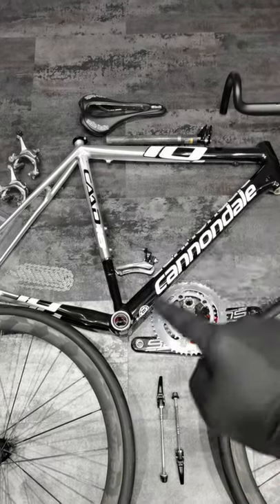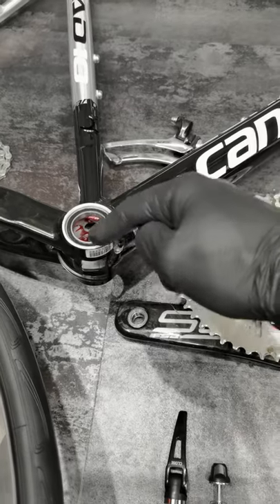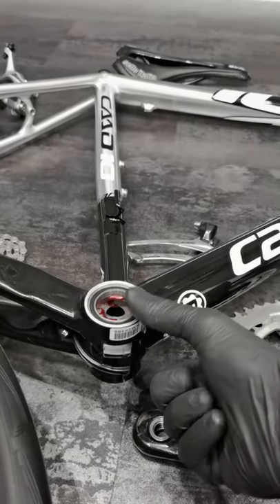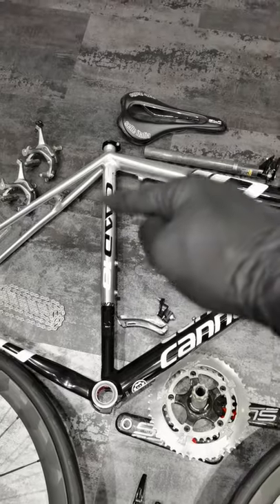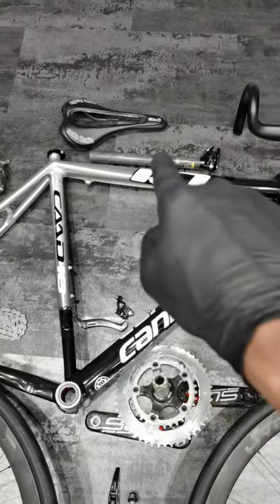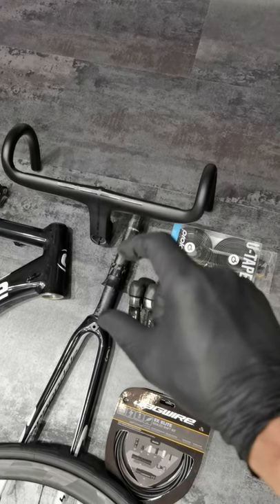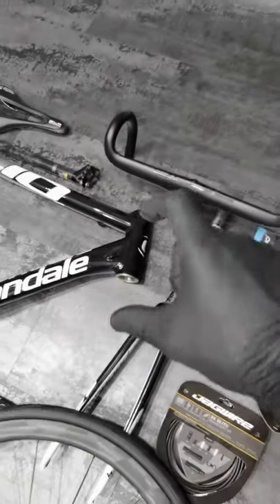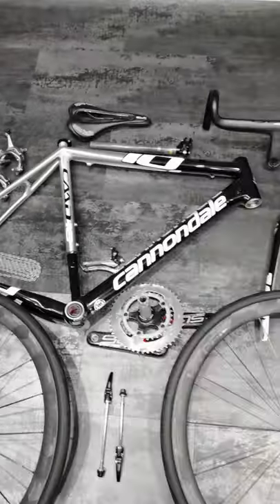Road bike build guide. Part 2 - frame measurements.